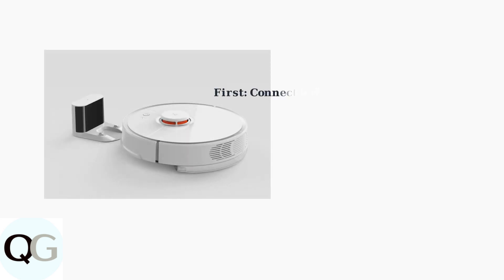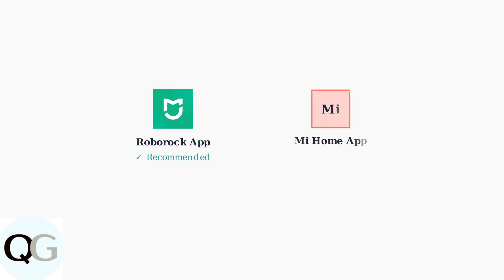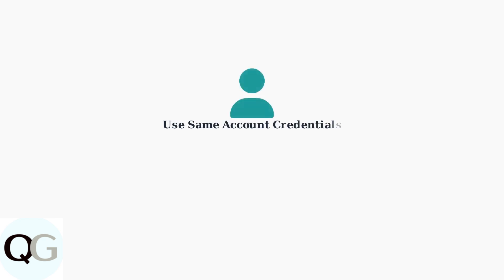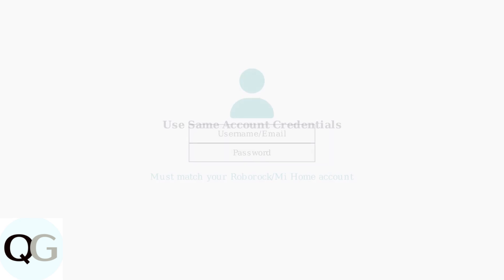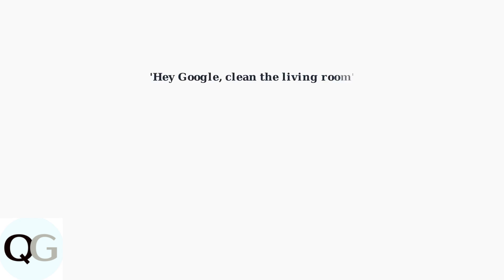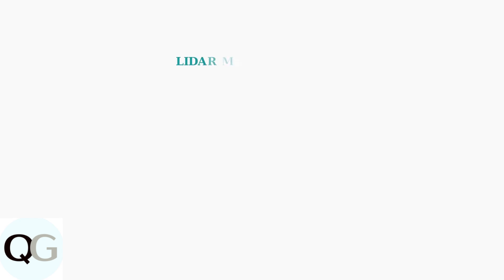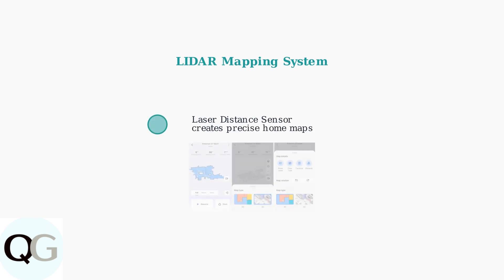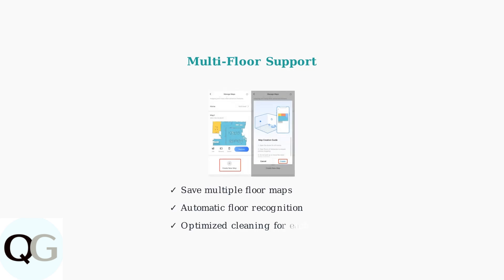How To Connect Roborock S5 With Google Home – Voice Control & Setup Tutorial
Unlock the full potential of your Roborock S5 by connecting it to Google Home! In this detailed setup tutorial, we will walk you through each step required to enable voice control for your robotic vacuum.